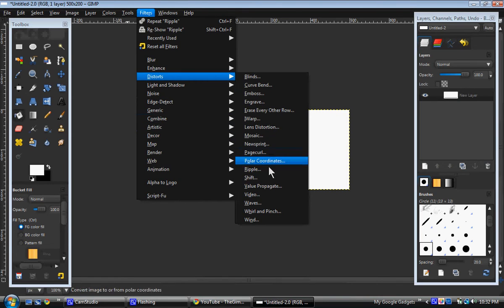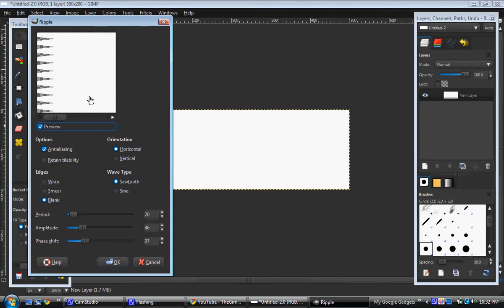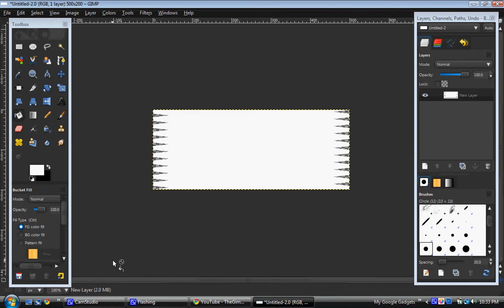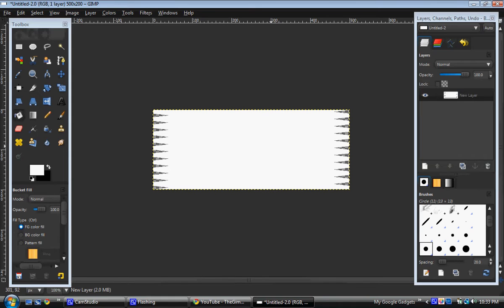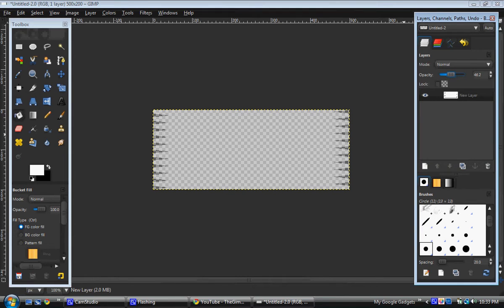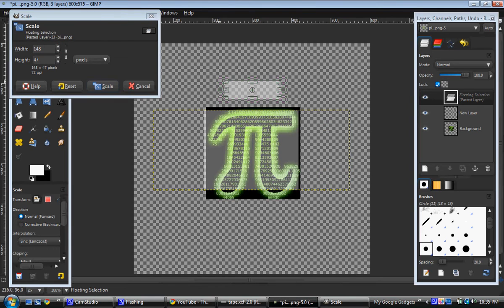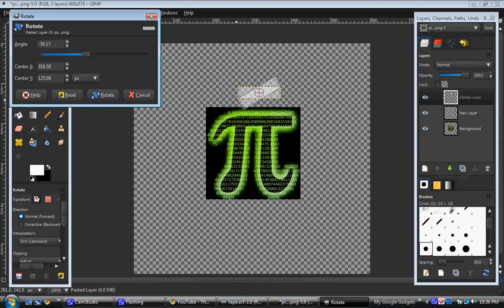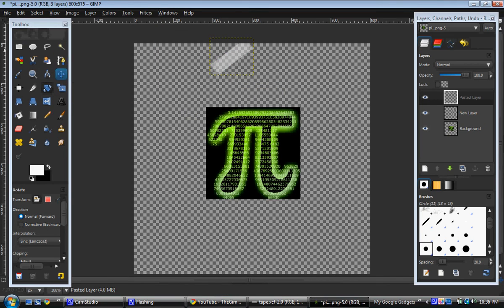Tape Tutorial (new)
this i my last try with tape